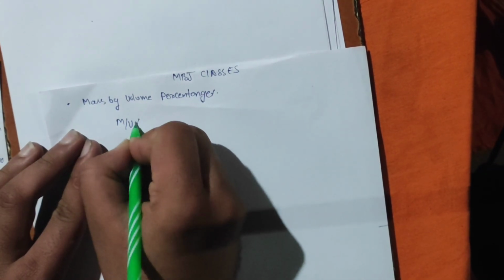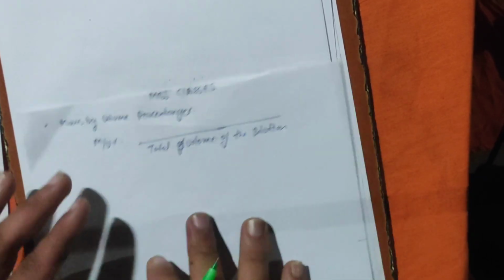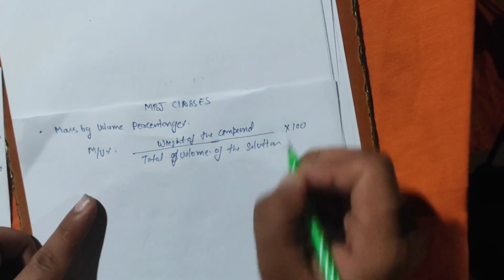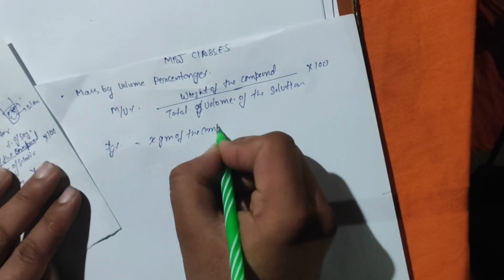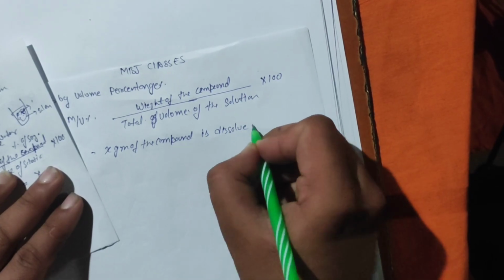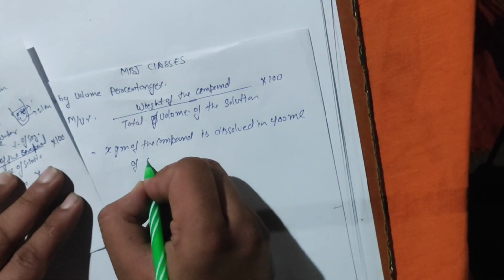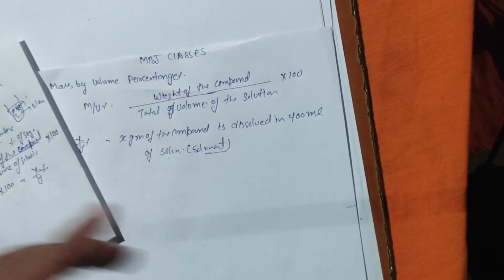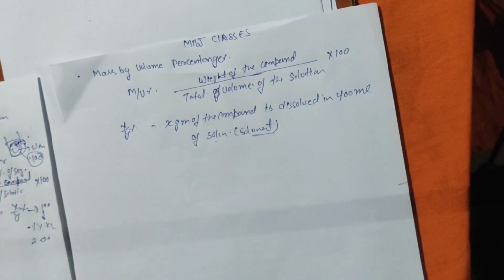Class 12th Mass by volume percentage by mbjclasses chemistry